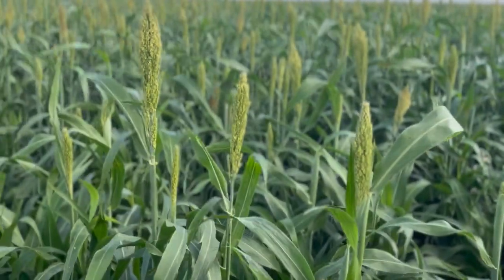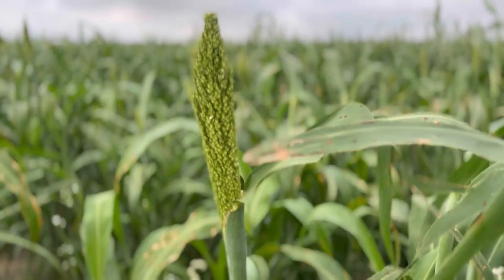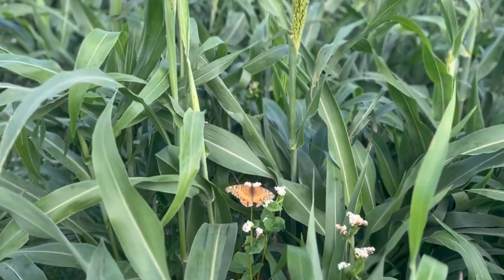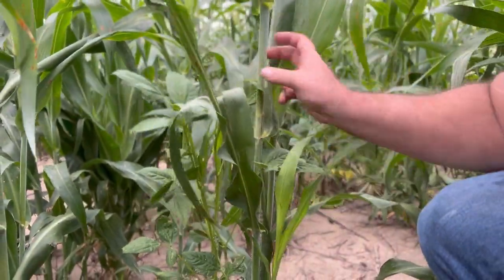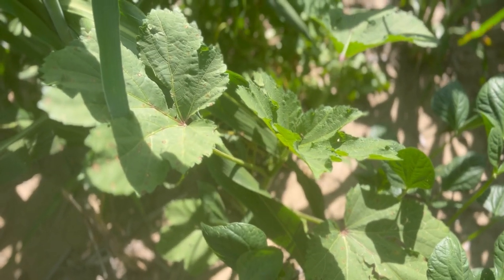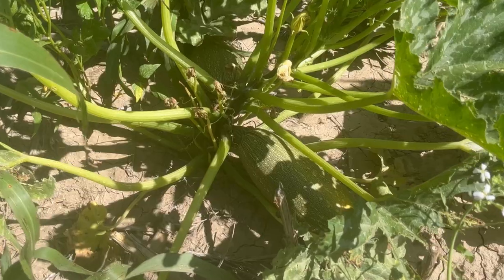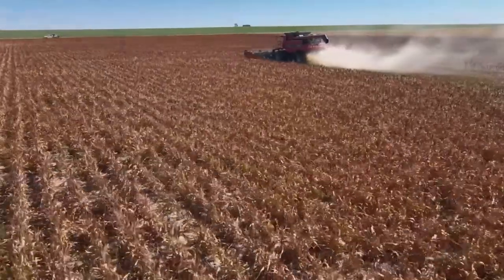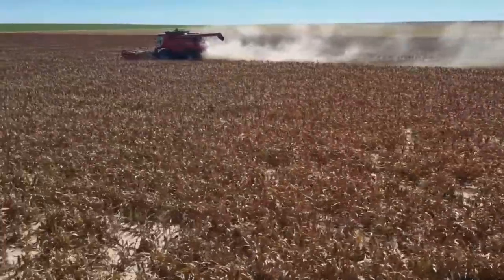Interseeding Cover Crops With Milo/ Sorghum